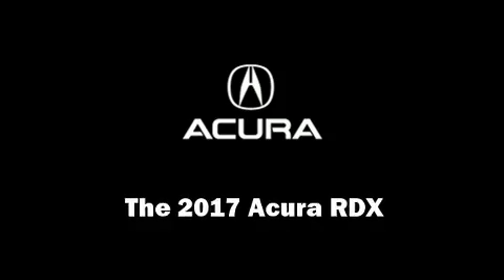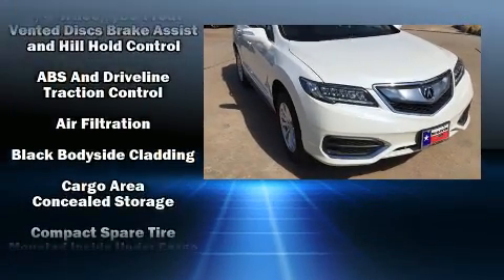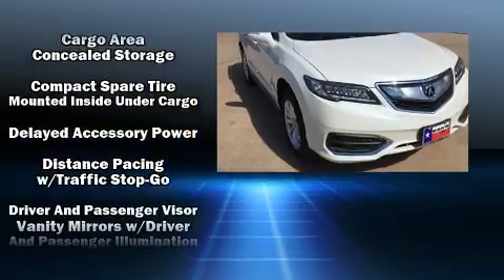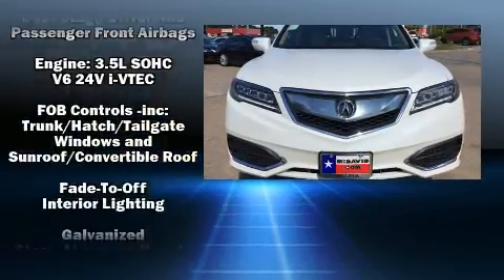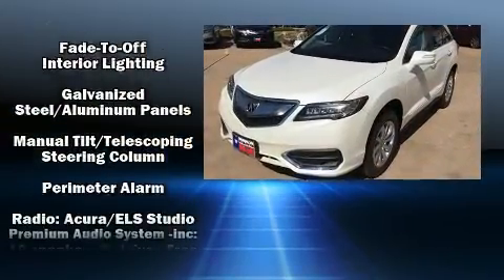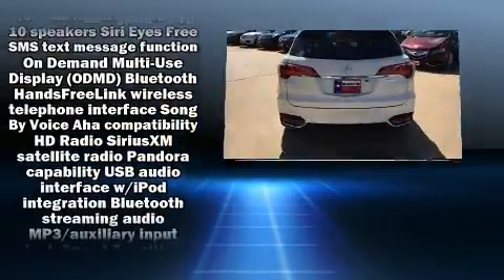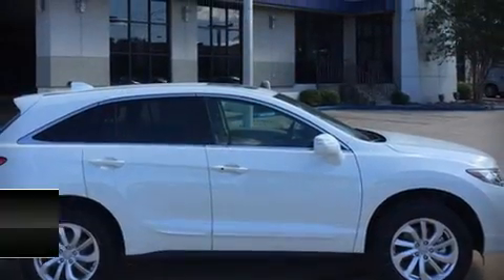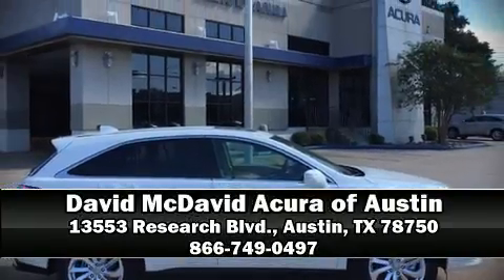2017 Acura RDX in Austin, TX 78750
13553 Research Blvd.

Climb inside the 2017 Acura RDX. Acura infused the interior with top shelf amenities, such as: heated seats, power moon roof, power door mirrors, lane departure warning, power windows, and more. Brake assist technology provides extra pressure when applying the brakes. We have the vehicle you've been searching for at a price you can afford. Stop by our dealership or give us a call for more information.